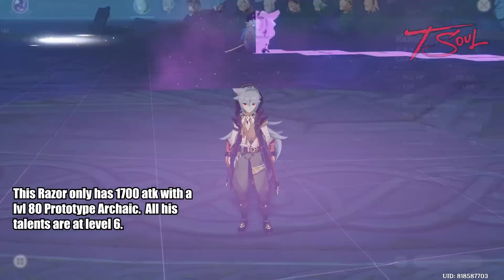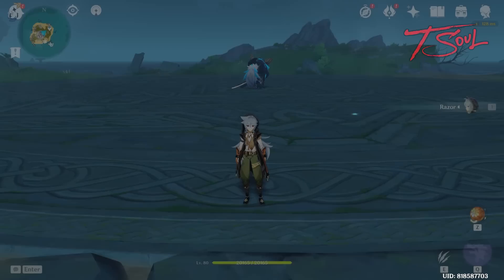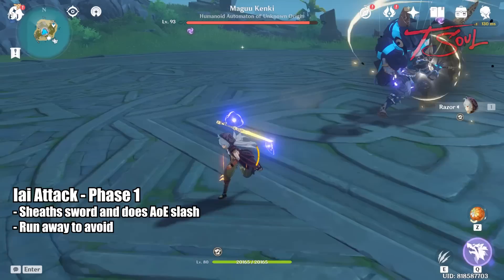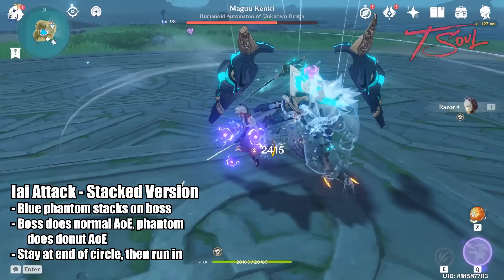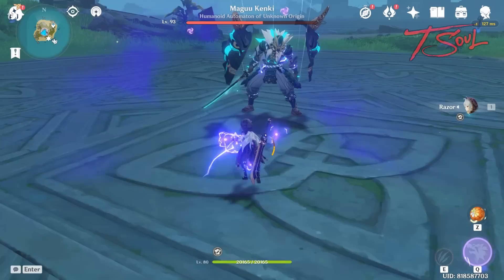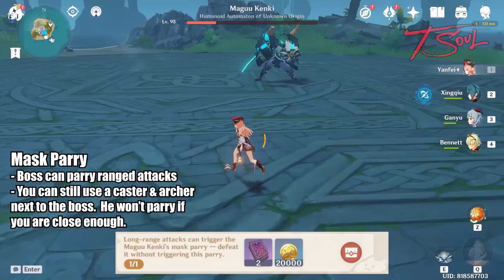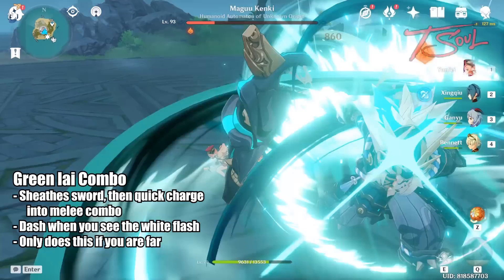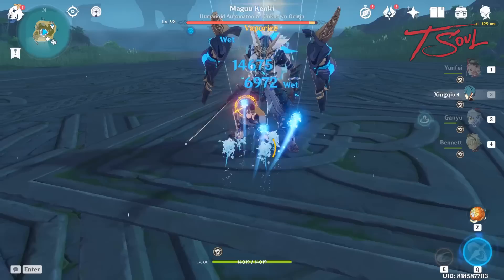Maguu Kenki (No Damage Solo) Boss Guide - Genshin Impact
Boss guide on the new Maguu Kenki in Version 1.6 that drops ascension mats for Kazuha.

0:00 Overview & Razor Stats
0:37 Phase 1
1:28 Phase 2
4:29 All Other Attacks